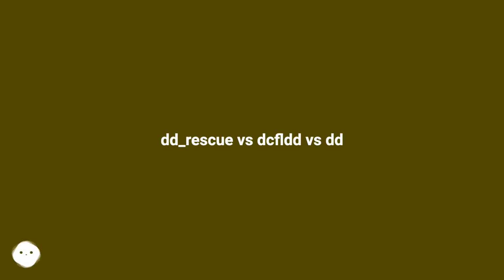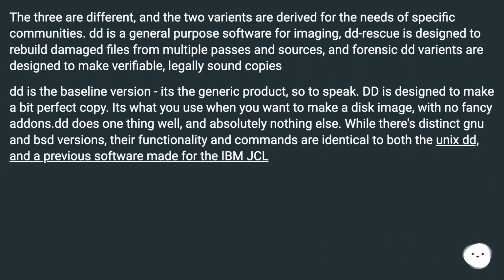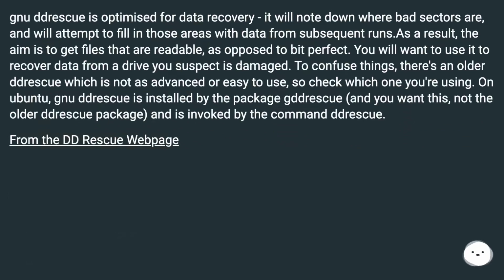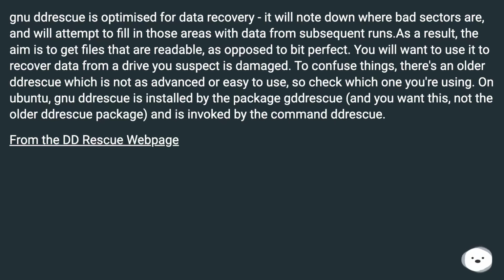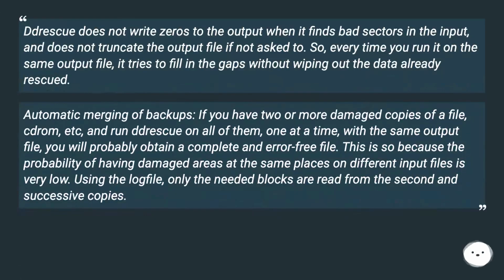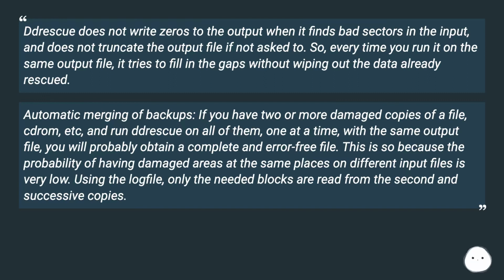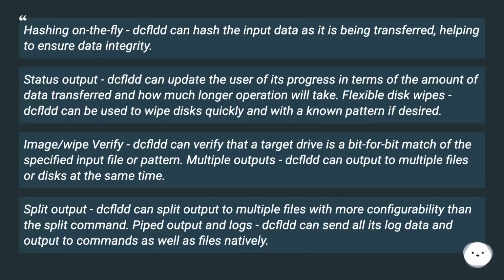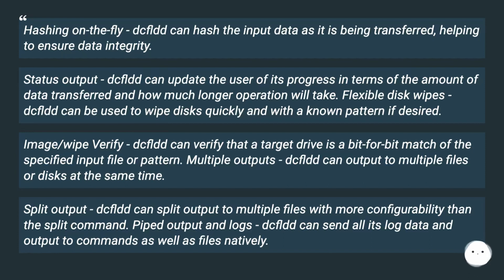dd_rescue vs dcfldd vs dd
Chapters
00:00 Dd_rescue Vs Dcfldd Vs Dd
00:24 Accepted Answer Score 18
03:58 Thank you